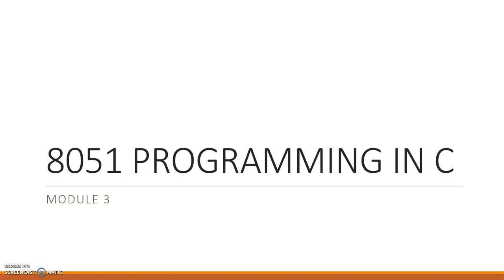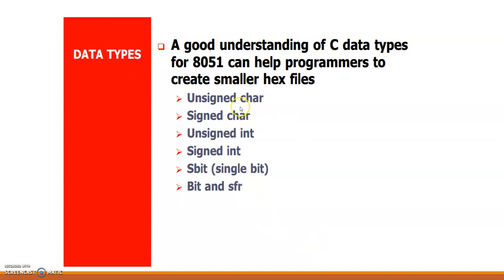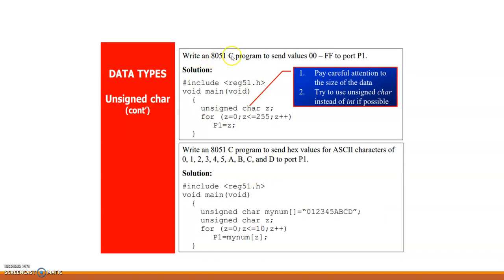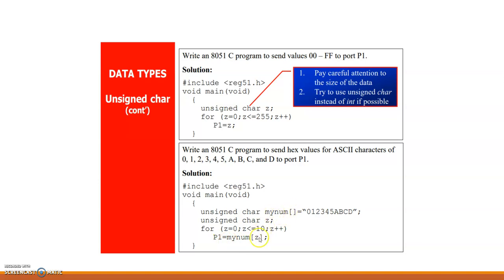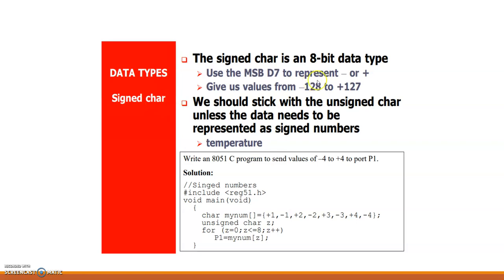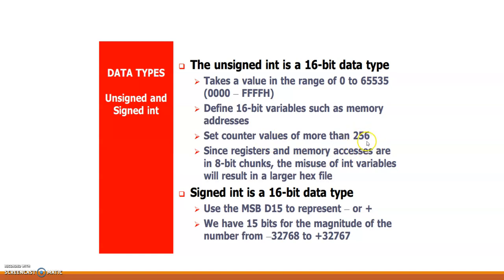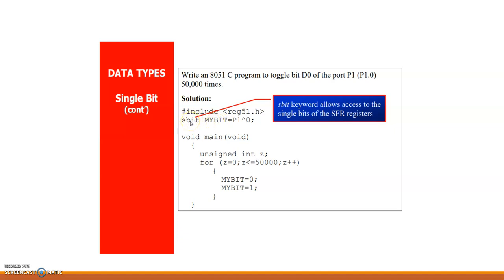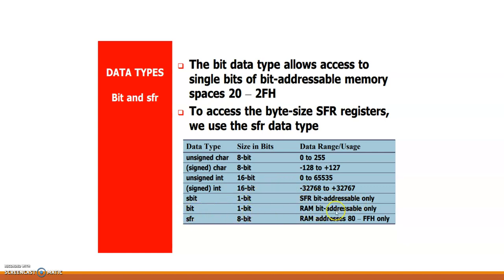Embedded C programming #1